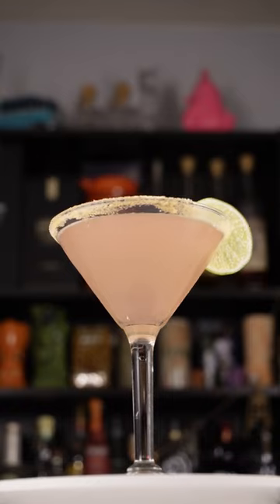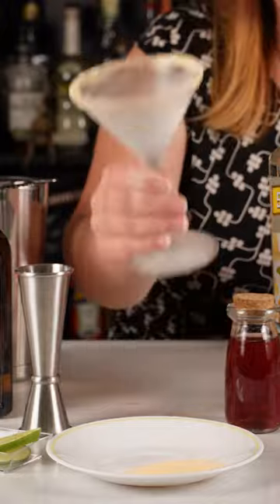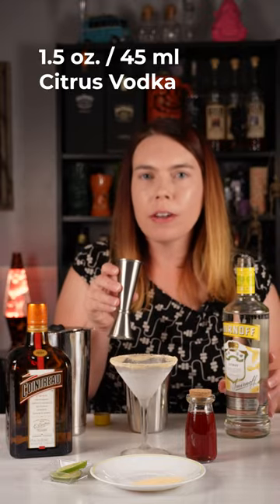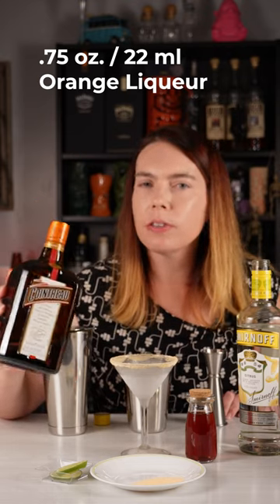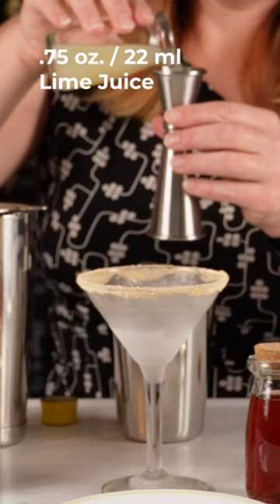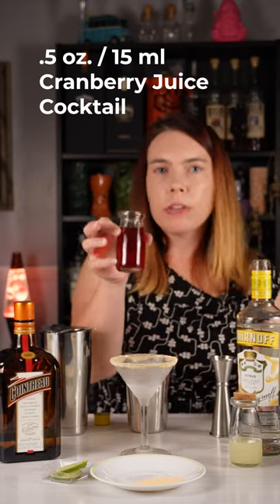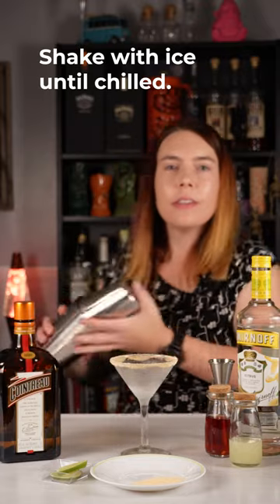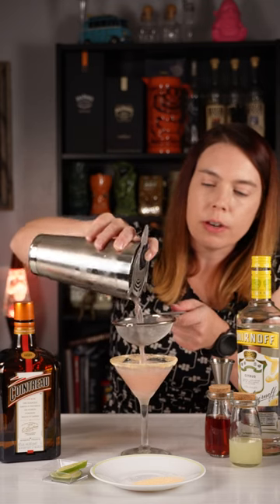How to Make the Cosmopolitan Cocktail - Quick and Easy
If you're a fan of Sex and the City, you'll love this Cosmopolitan cocktail recipe! In this video, we'll show you how to make the best Cosmopolitan cocktail using delicious ingredients like cranberry juice, orange liqueur, and freshly squeezed lime juice.

Cosmopolitan Cocktail Recipe

1.5 oz. / 45 ml Citron Vodka
.75 oz. / 22 ml Cointreau
.75 oz. / 22 ml Lime juice
.5 oz. / 15 ml Cranberry juice cocktail

Shake all ingredients and double strain into a martini glass or coupe.

- 3 oz. Mini Martini Glasses, Set of 6